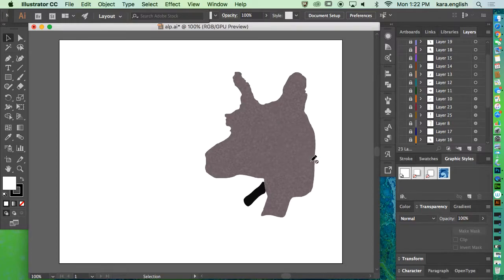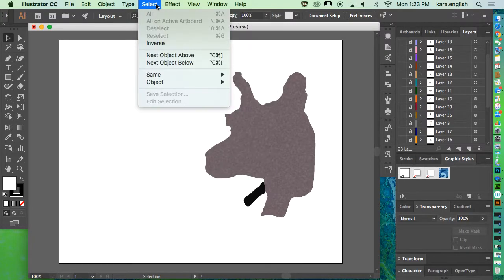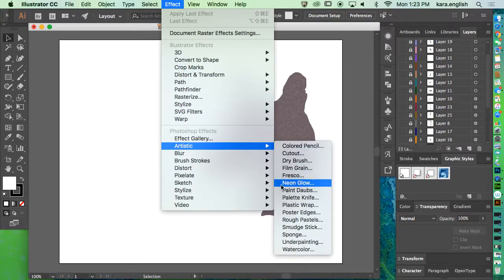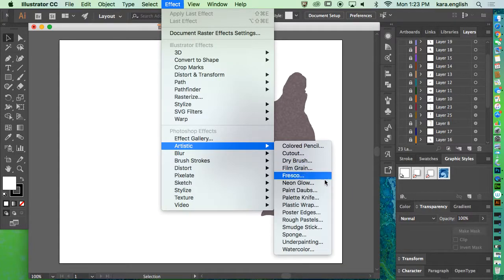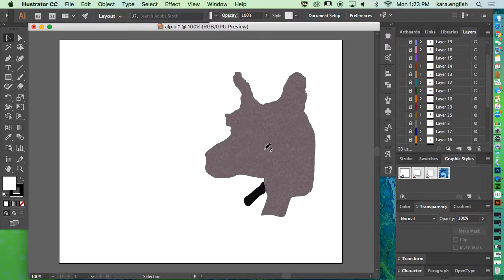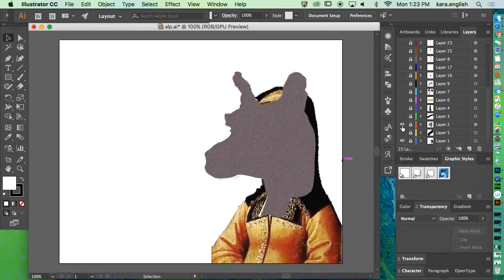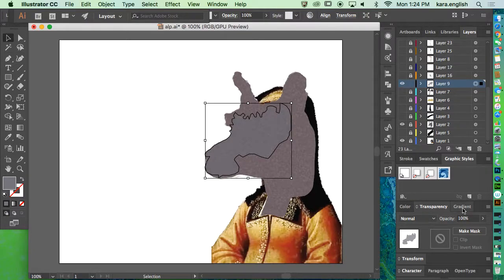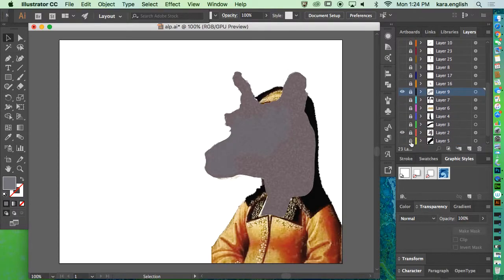using the effects and transparancy in illustrator